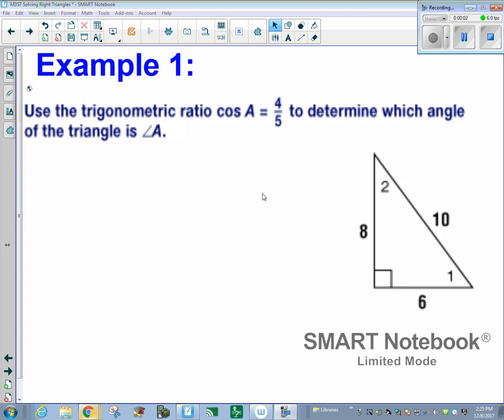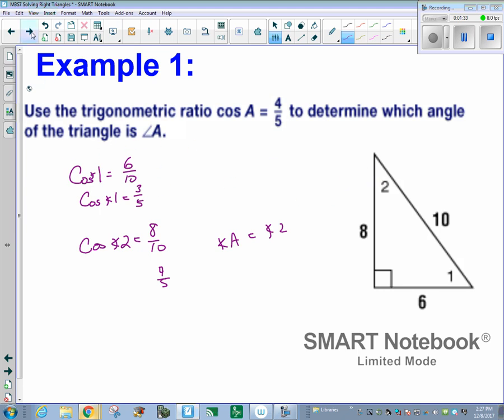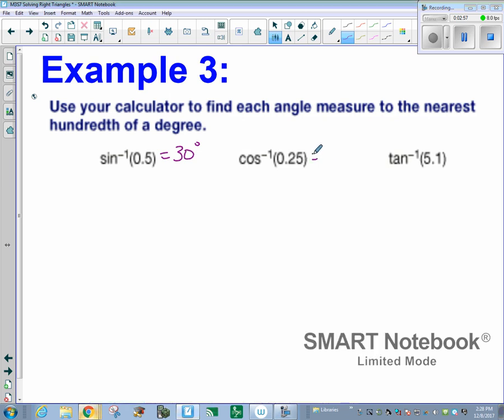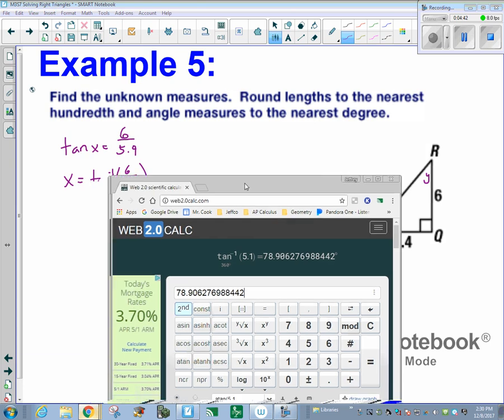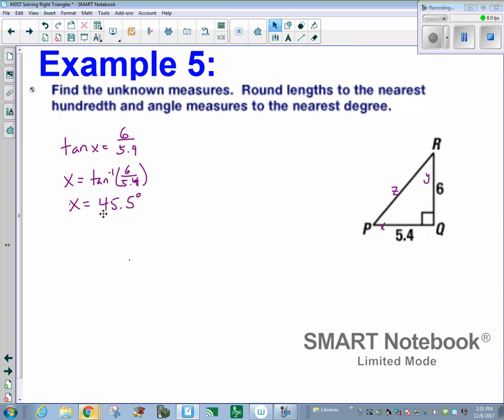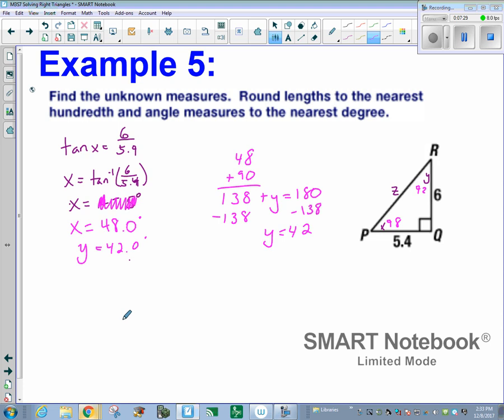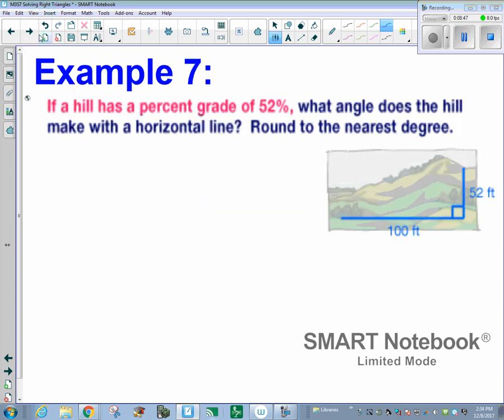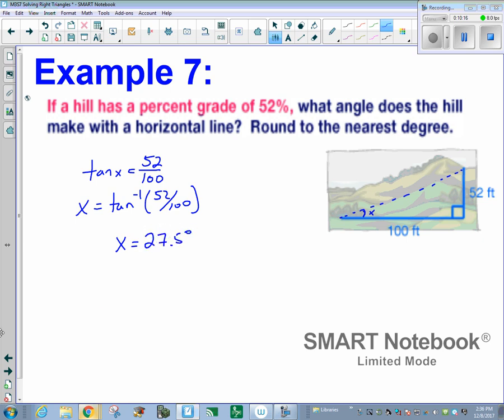M3S7 Solving Right Triangles